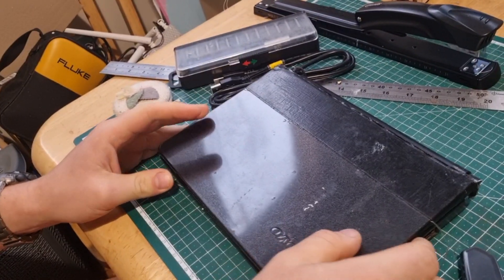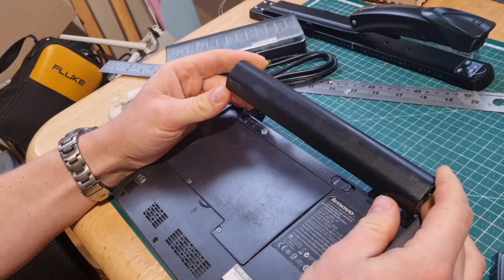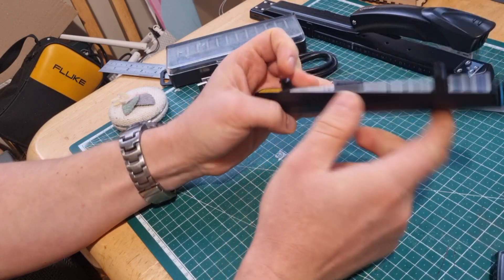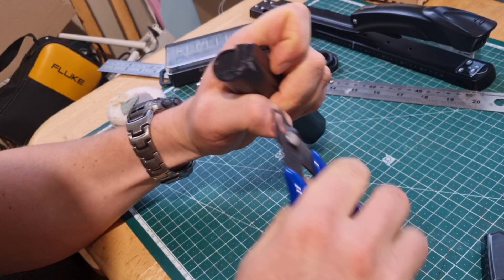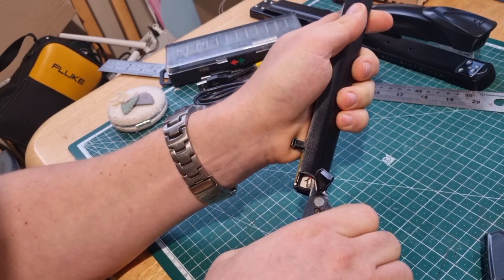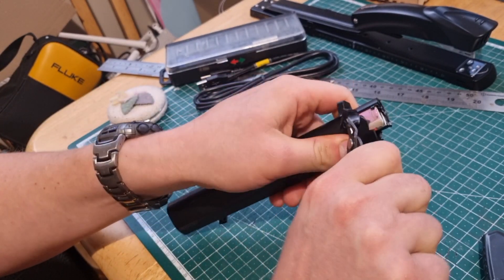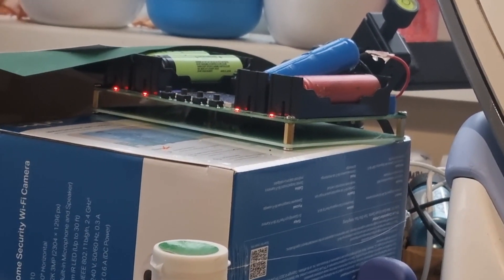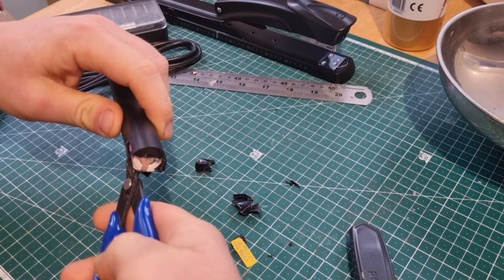18650 cells from old laptop battery - unsuccessful